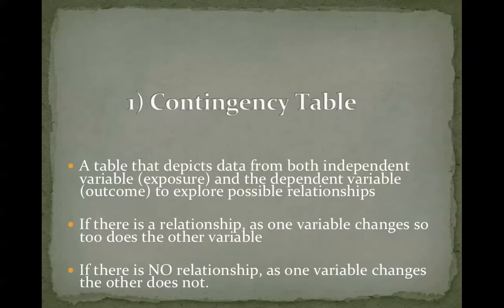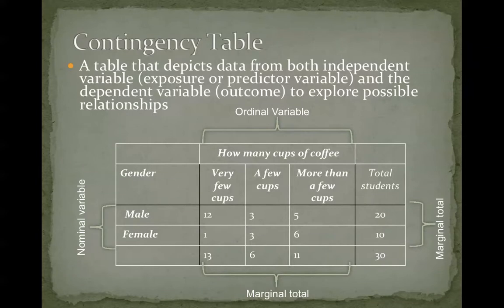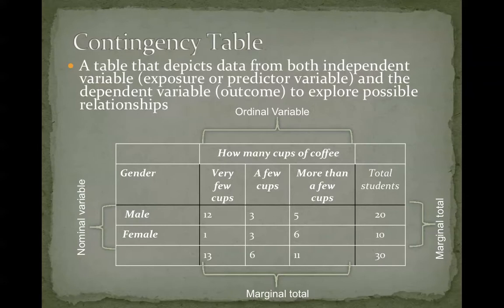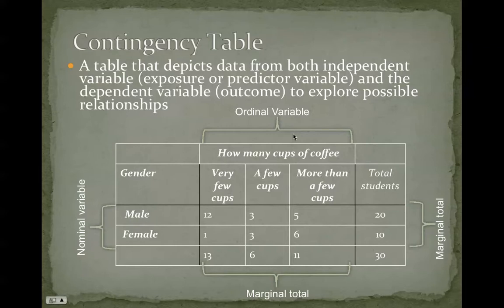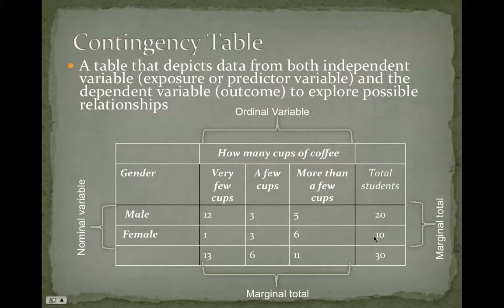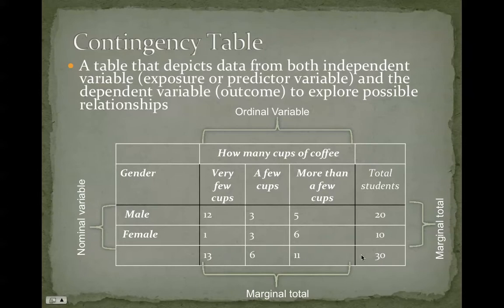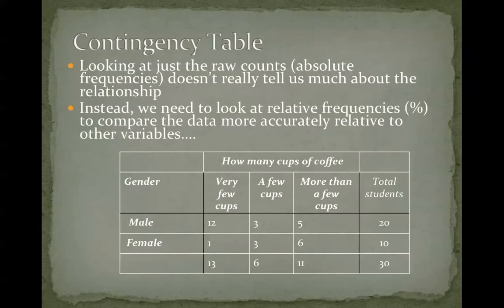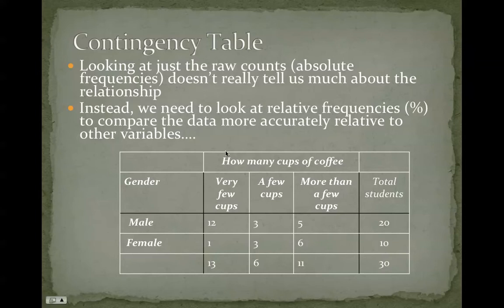Contingency table contingency table intro